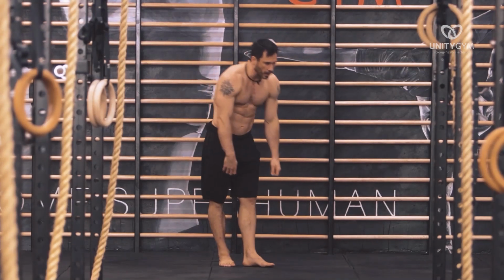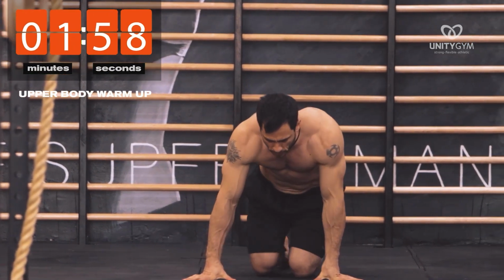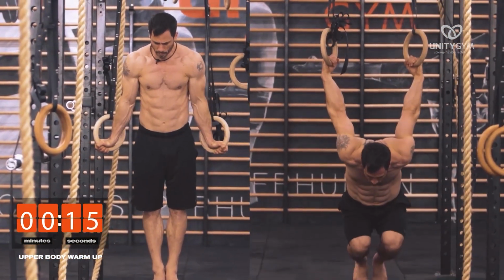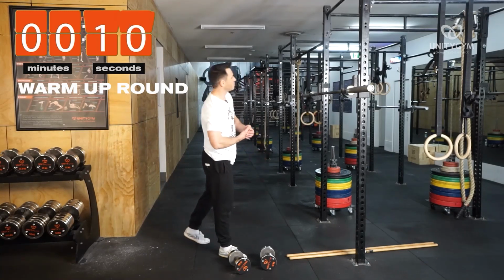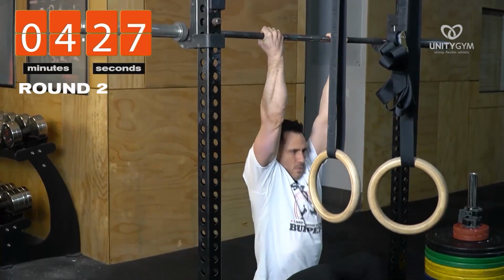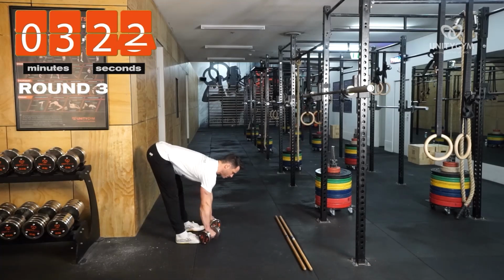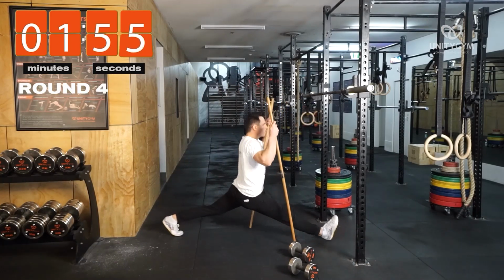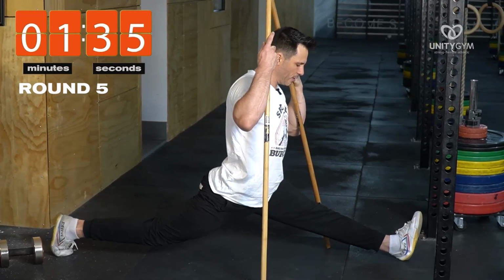Complete Body Workout In 45 Mins! | UMS Monday Follow Along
For today's UMS Monday Follow Along Workout, we're going to show you a COMPLETE Body Workout in 45 Mins! You guys heard it right, A WORKOUT IN UNDER AN HOUR!

Join us in today's Complete Body Workout In 45 Mins! | UMS Monday Follow Along episode to see us do the following:

- 10 minute mobility warm up
- 30 minute strength and flexibility training; and a
- 16 minute supplementary circuit.

Let's get strong and flexible all at the same time!

💛 You can get your first 30-days FREE in our revolutionary Unify Movement System online coaching. Membership gets you access to both the home & gym workouts, plus much more.

💛 You can join the UMS Movement Mastermind for FREE access to our coaches, tribe & program flash sales

💛 You can represent the tribe and get yourself kitted out with official Unity Gym and UMS merchandise + browse all our epic programs

📚 You can learn the 40 key breakthroughs from our combined 60+ years working in the health & fitness industry. Download your FREE Home Workout, Flexibility, Strength or Nutrition Blueprints

You can listen to the Sound Of Movement | Unity Gym Podcast

Back Balls are our favourite for rapid posture, spine and shoulder mobility enhancement:

Wooden Gymnastics Rings are our favourite for upper body strength and mobility training: